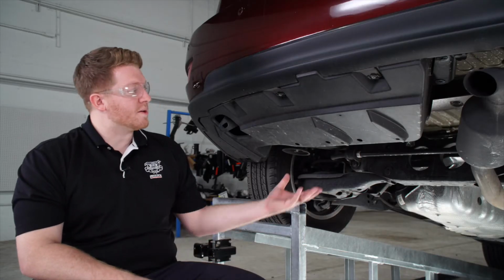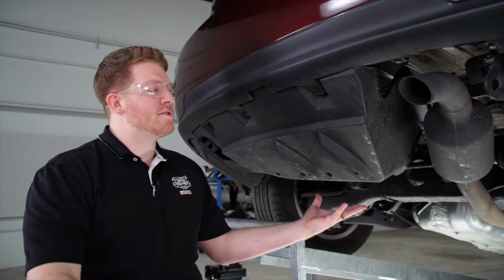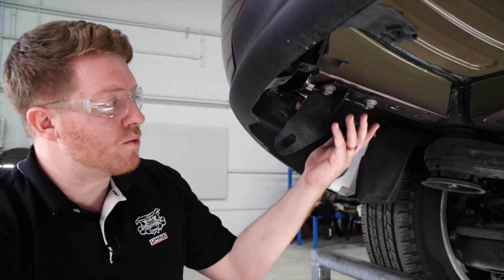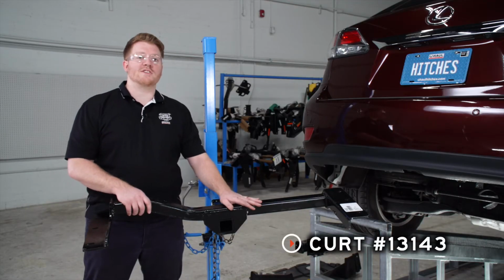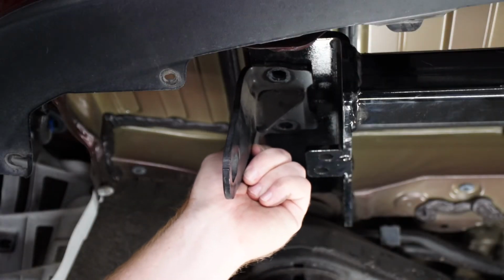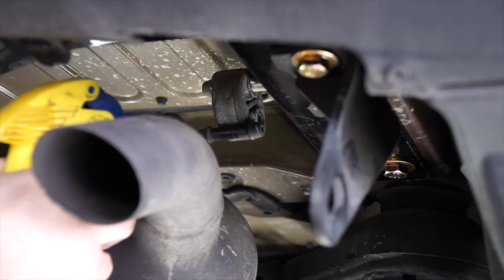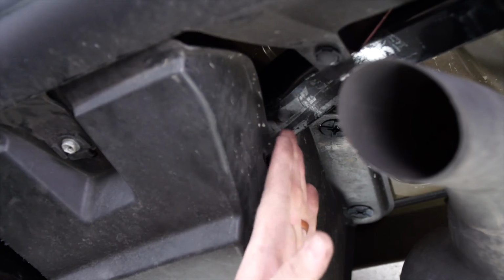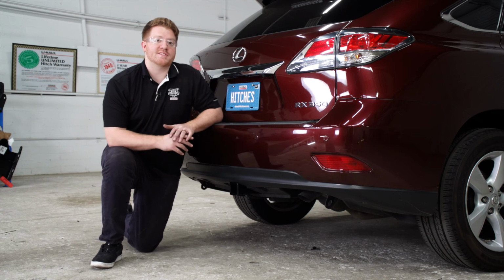2013 Lexus RX350 Trailer Hitch Installation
This video covers the trailer hitch installation for Curt 13143 on a 2013 Lexus RX350. Learn how to install your receiver on your 2013 Lexus RX350 from a U-Haul installation professional. With a few tools and our step-by-step instructions, you can complete the installation of Curt 13143.

To purchase this trailer hitch and other towing accessories for your 2013 Lexus RX350,

0:00 Intro
0:20 Tool list
0:24 Remove rear bumper panel
1:07 Lower exhaust
1:33 Remove tow hooks
2:19 Raise hitch into place
2:38 Install hardware
3:11 Torque bolts
3:39 Trim rear bumper panel
4:21 Hitch details and measurements
4:51 Outro